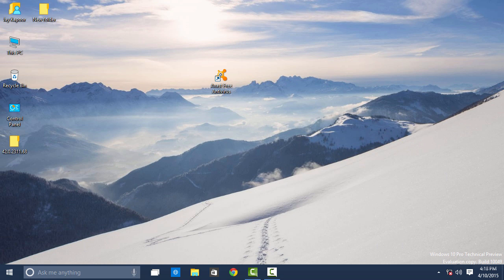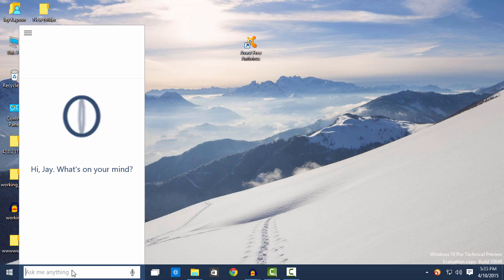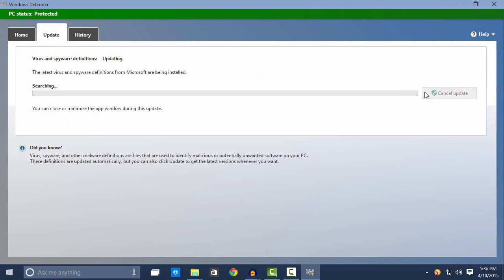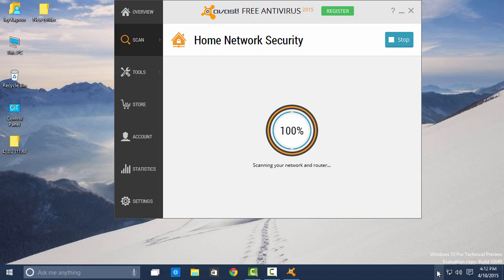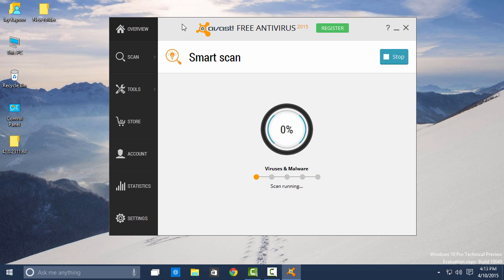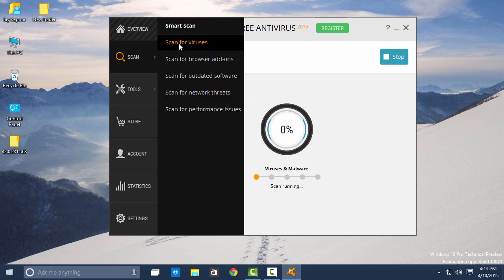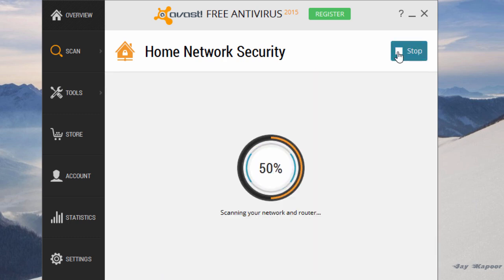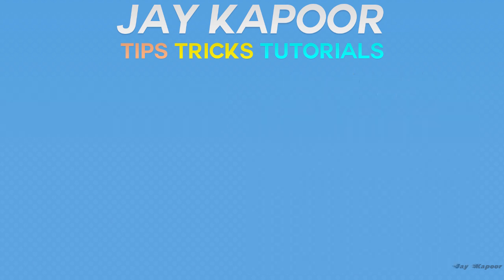Best Antivirus for Windows 10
Which is the Best Antivirus program for Microsoft Windows 10.Let's find out.
Windows 10 has a inbuild antivirus as windows defender which is capable of removing some basic viruses,trojans etc.But if you want a Extra layer of protection you can always go for avast.